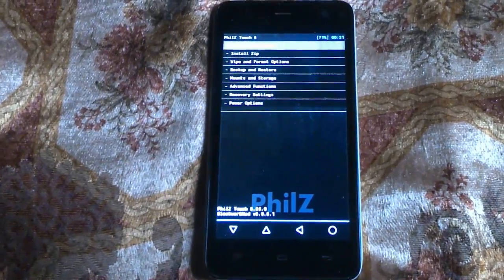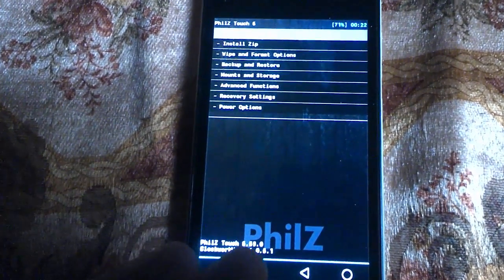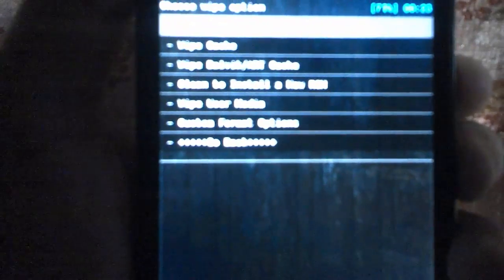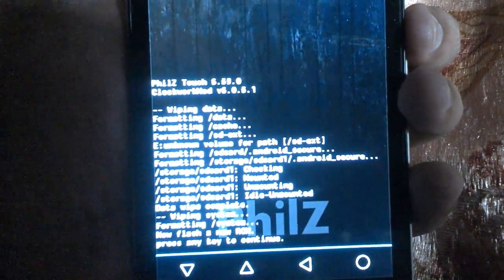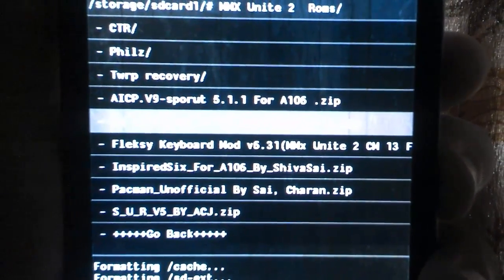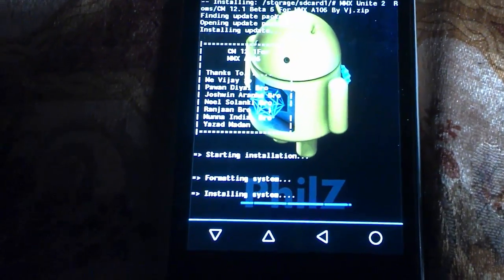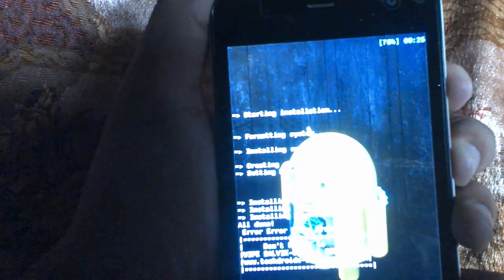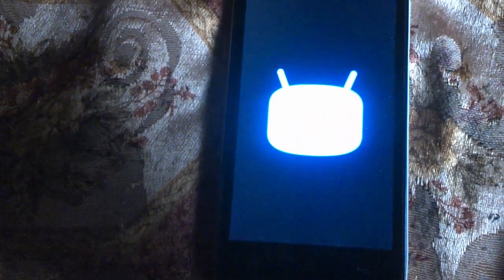How To Install Android Lollipop 5.1.1 [CM12.1] On Micromax Unite 2 A106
How To Install [CM12.1] Android Lollipop On Micromax Unite 2 A106! Lets I have Shown Simple and Easy Way To Install Lollipop CM12.1 On Micromax Unite 2 .

TechTutorialguide